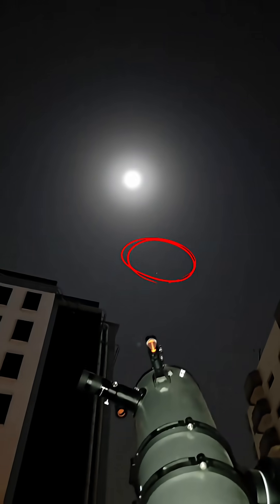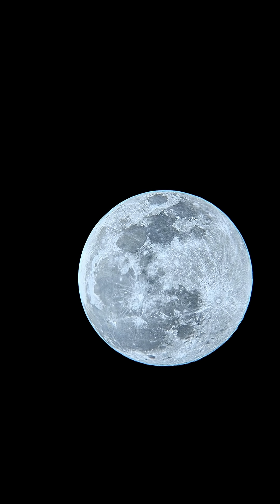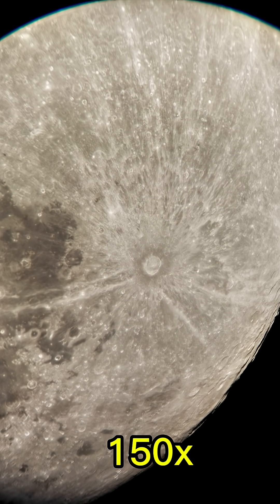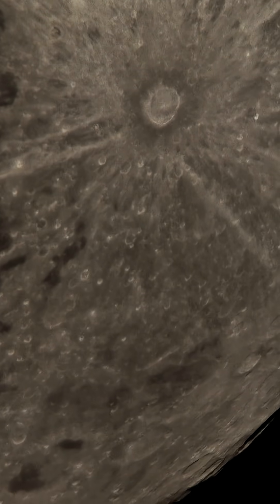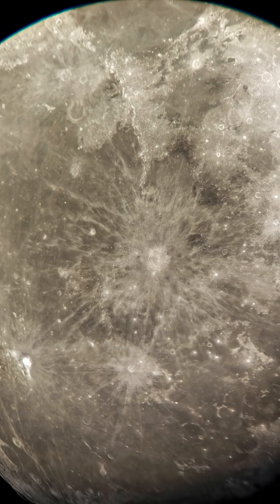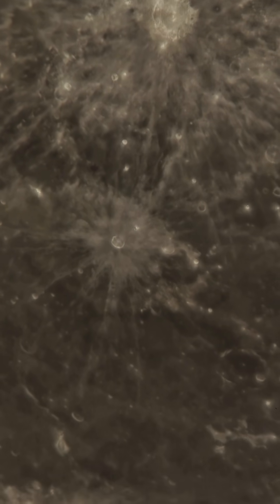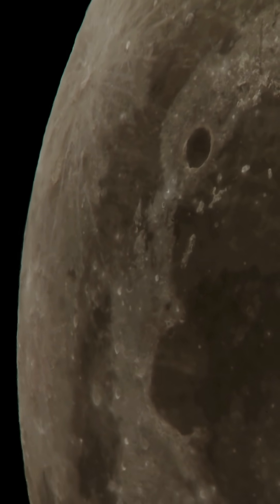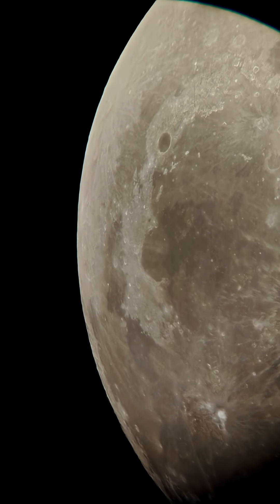Harvest Moon and Saturn through my telescope 🔭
I captured Harvest Moon and Saturn through my telescope 🔭